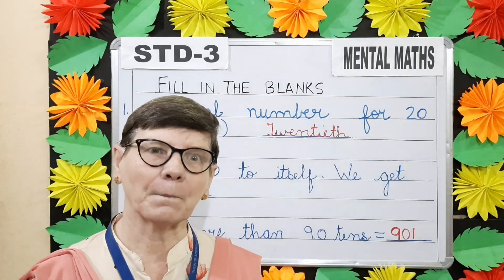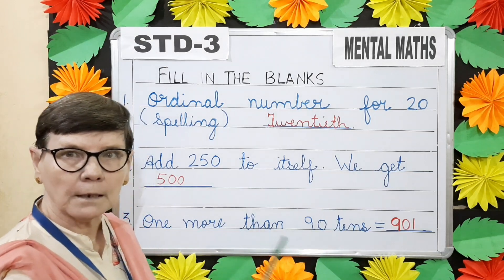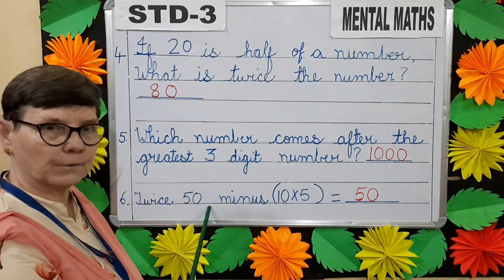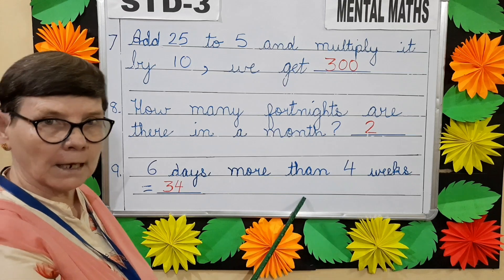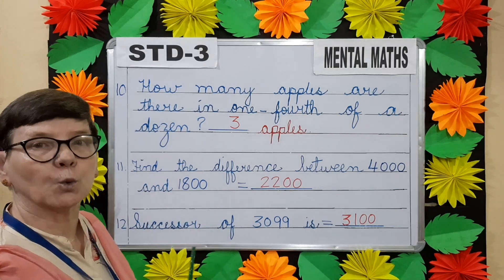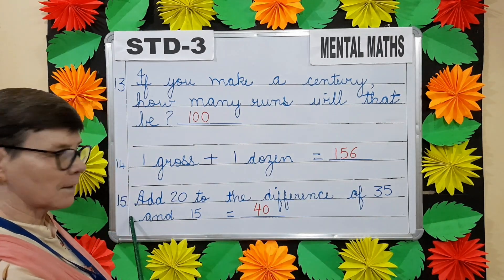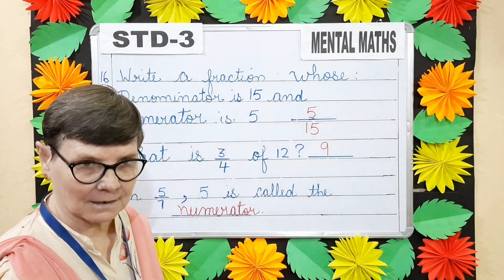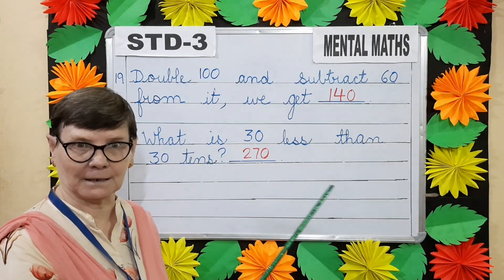STD-3 Mental Maths FILL IN THE BANKS(DON BOSCO PRIMARY SCHOOL,PATNA )